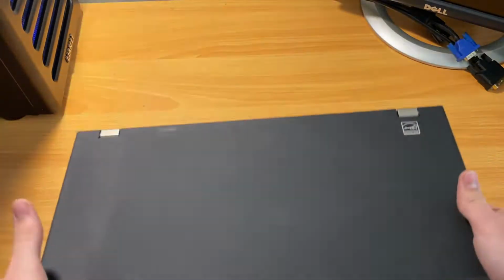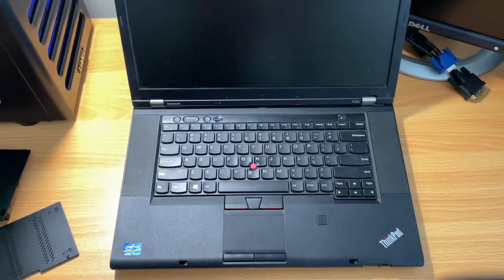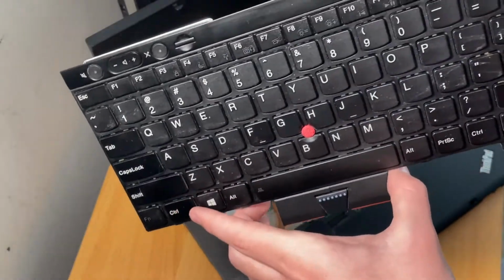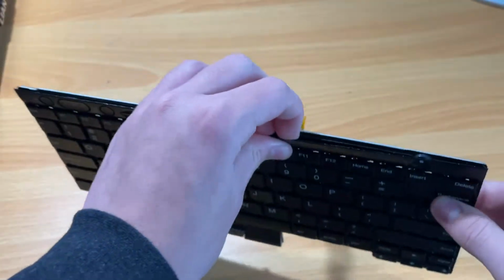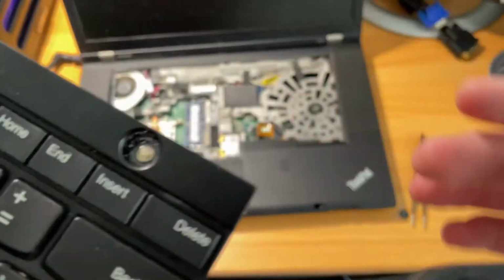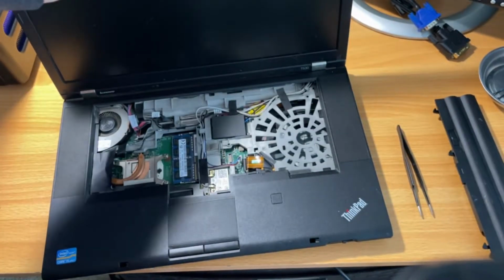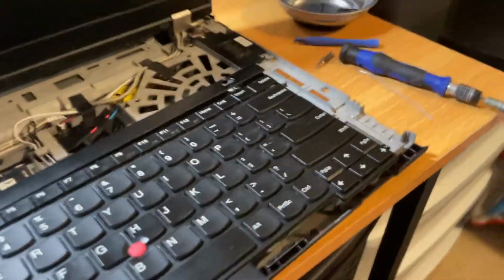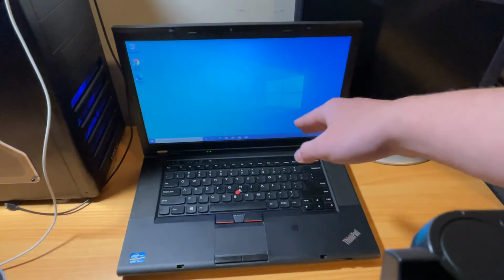Trying to fix a $62 Lenovo Thinkpad That Doesnt Power On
Today I bought a broken Lenovo Thinkpad for $62. And today im goanna see if I can get it working again by using my magic.